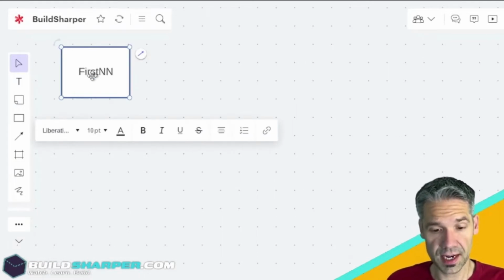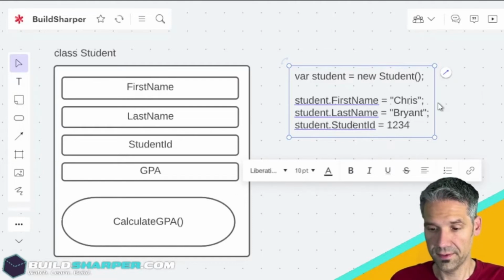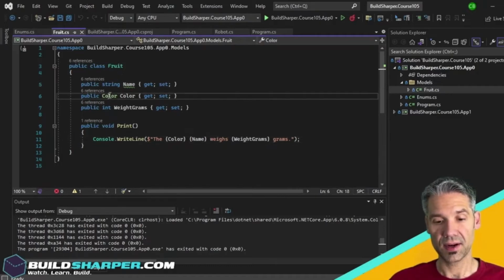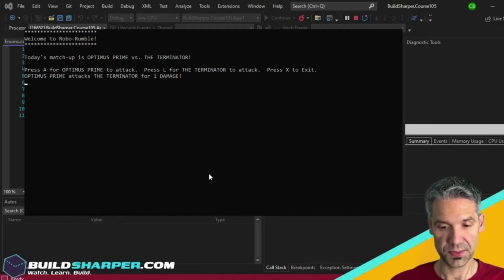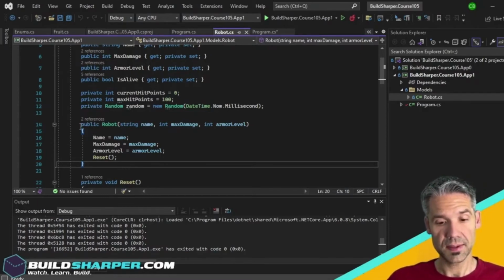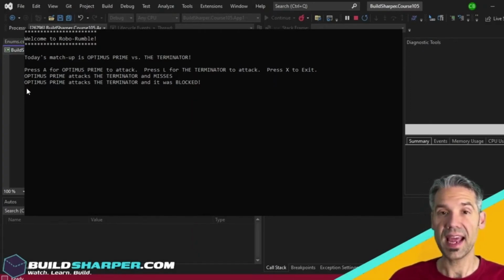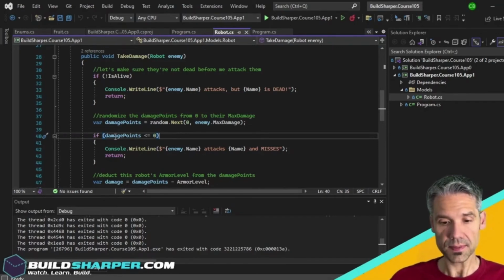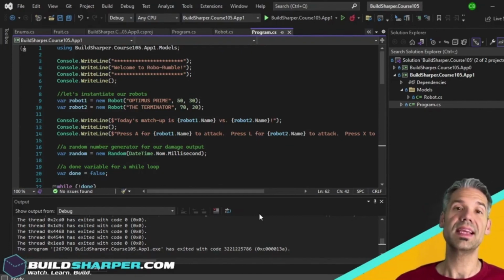C# .NET for BEGINNERS | Classes & Objects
In this lesson, we go over the concept of classes and objects in C#.  This series on Programming Fundamentals is meant to explain how applications are written and structured from a data perspective.